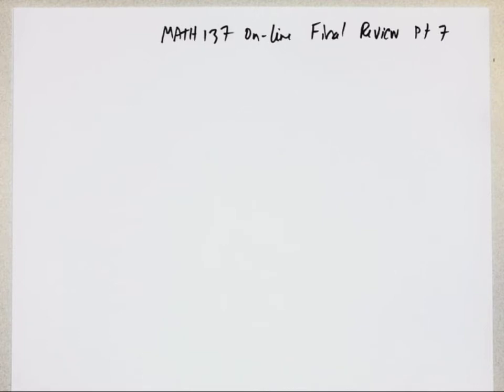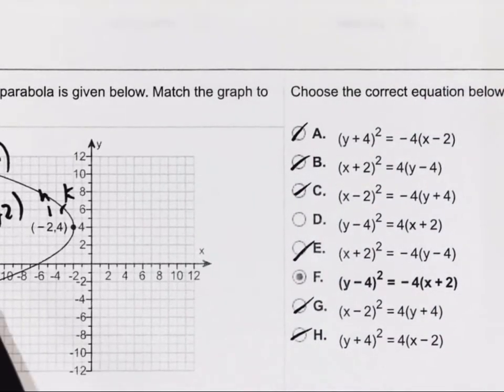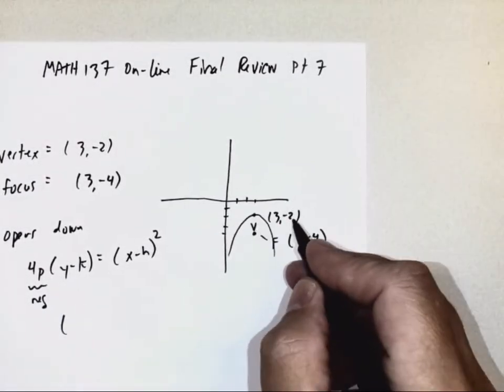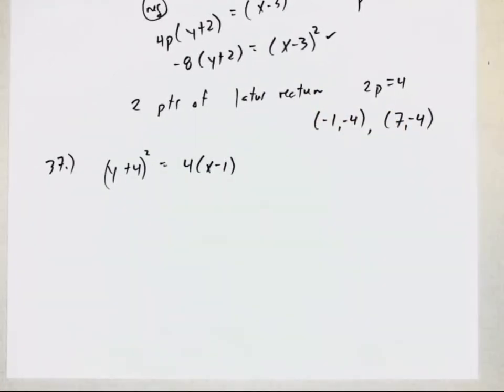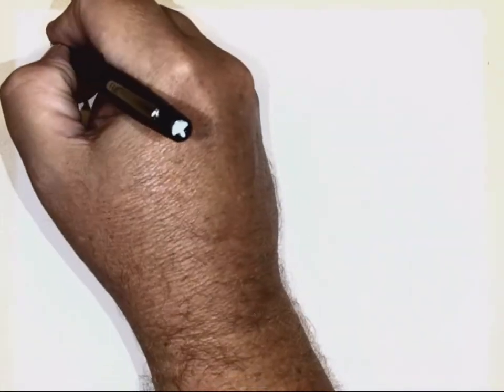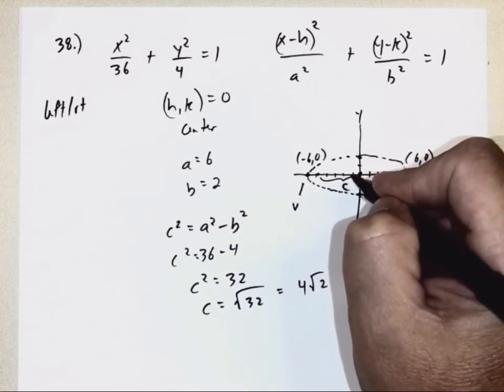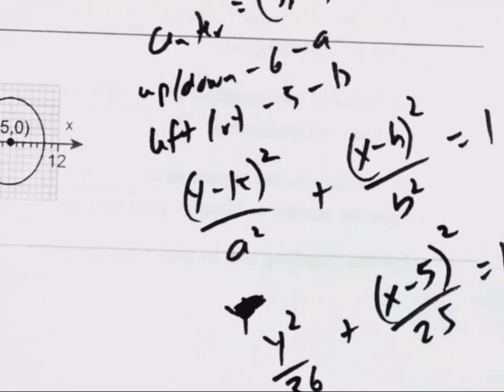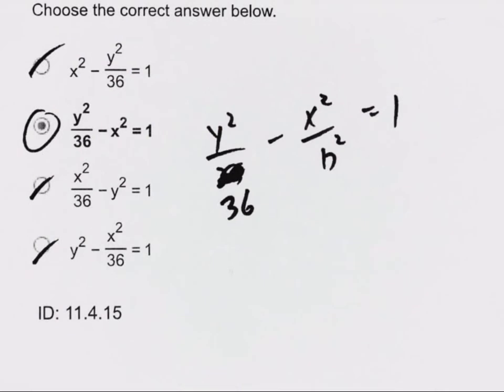MATH137 On line Final Review Pt 7